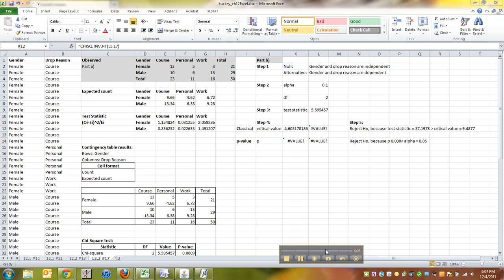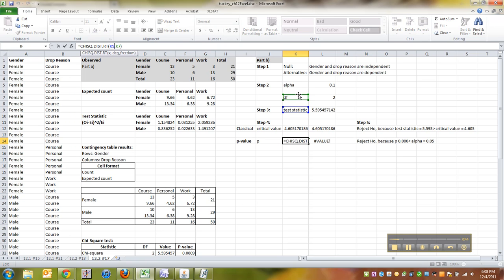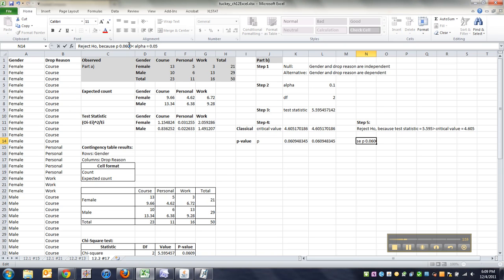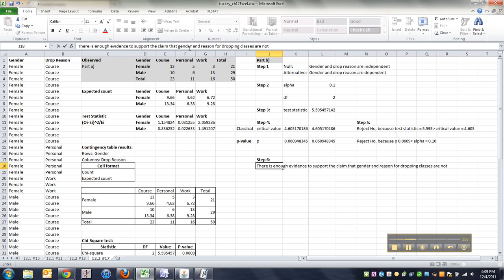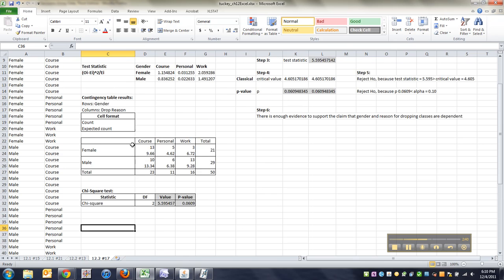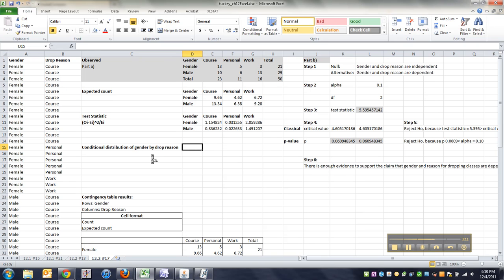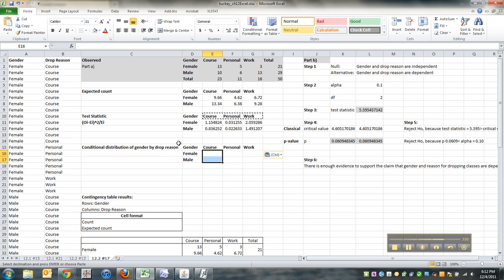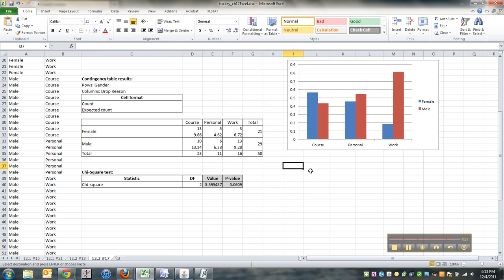12.2 Excel - Part 6 of 6 - Math 133 - OLD (Pre FA12)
12.2 #17: Chi-Square Test of Independence, conditional distribution, bar chart